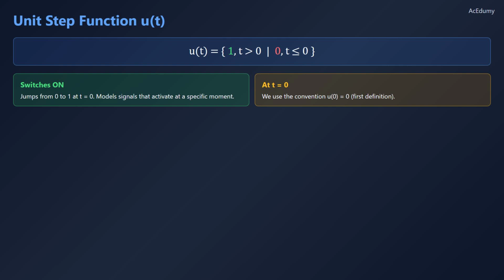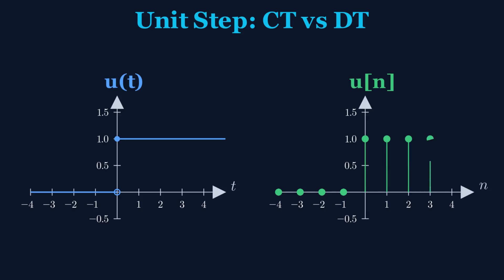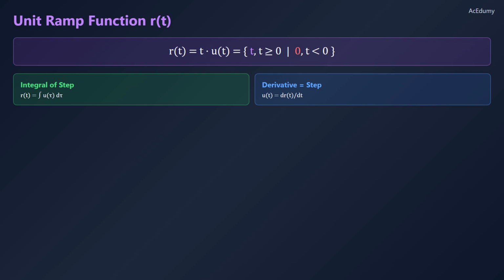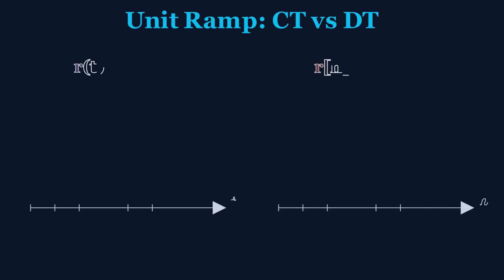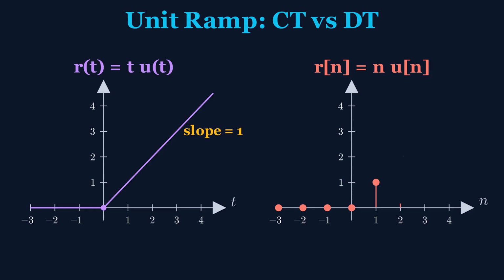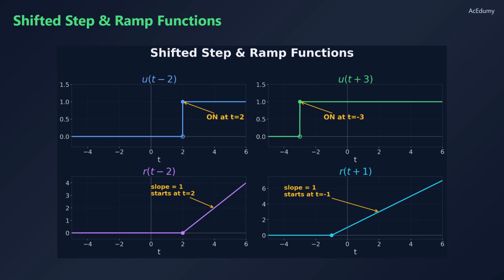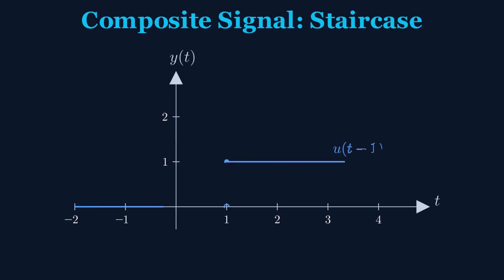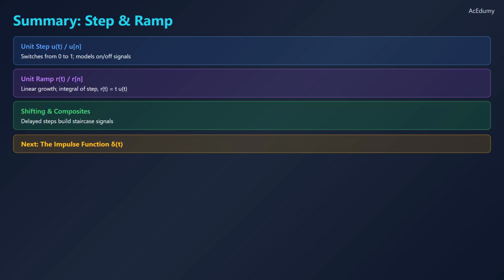Signals & Systems #07 | Unit Step u(t) & Ramp r(t): Continuous & Discrete Time (CT & DT) Definitions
In this first lesson of Lecture 4, we define the two most fundamental elementary signals: the unit step and the unit ramp, in both continuous-time and discrete-time.

Unit step u(t): piecewise definition, switching behavior at t=0
DT step u[n]: stem plot, no ambiguity at n=0
Unit ramp r(t) = tu(t): integral of step, linear growth
DT ramp r[n] = nu[n]: running sum of step
Shifted step and ramp: u(t-t0), r(t-t0)
Composite signals: building staircases from shifted steps
This is Part 1 of Lecture 4 in our Signals & Systems series.